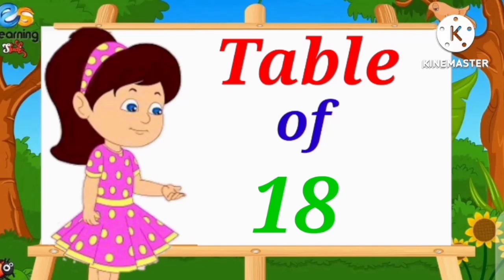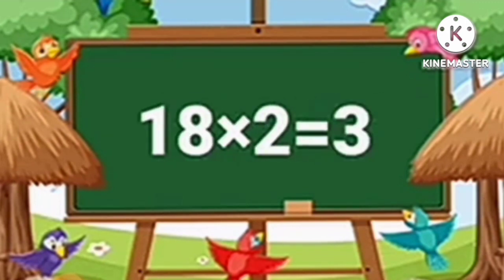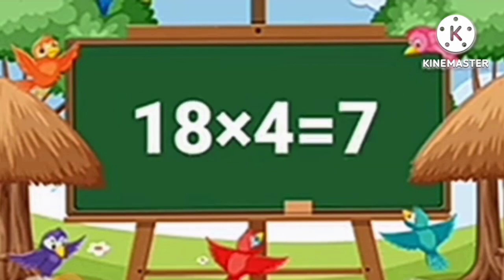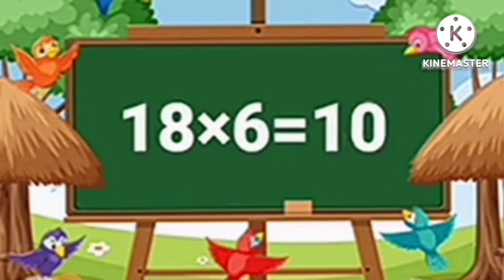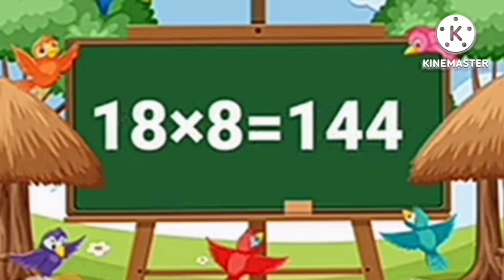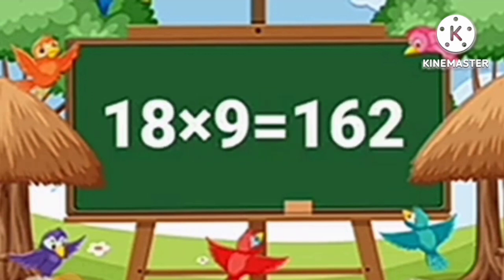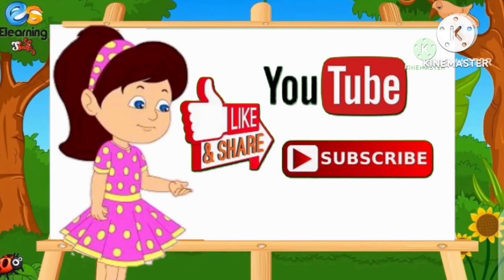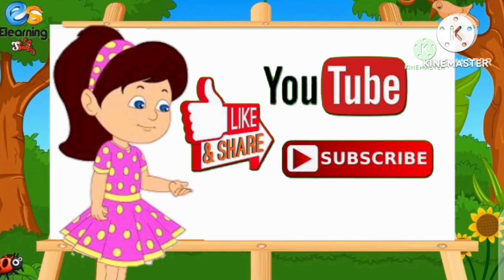New Learn Multiplication - Table of 18,18 ka pahada,18 का पहाड़ा, Table of Eighteen (update 2023)